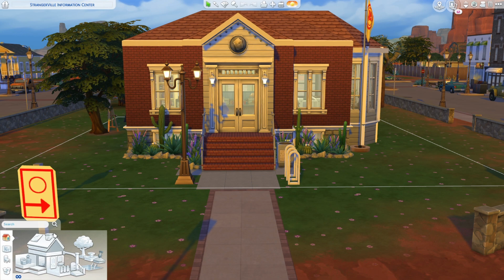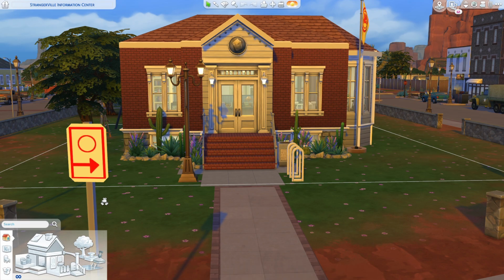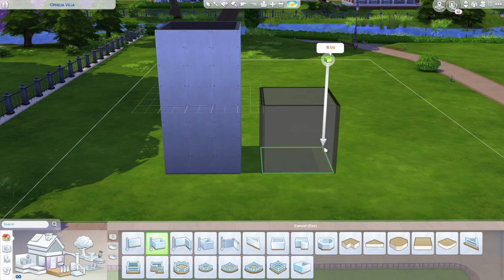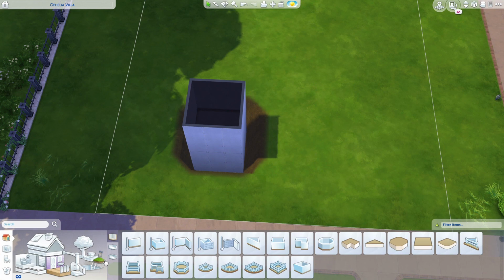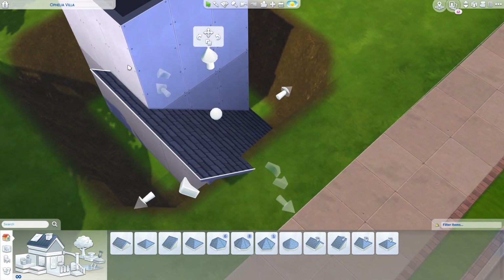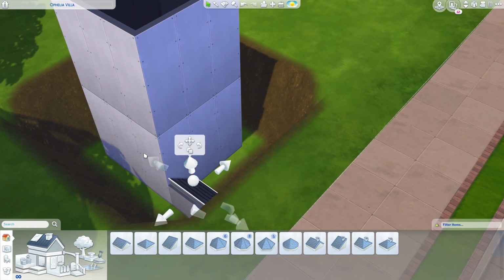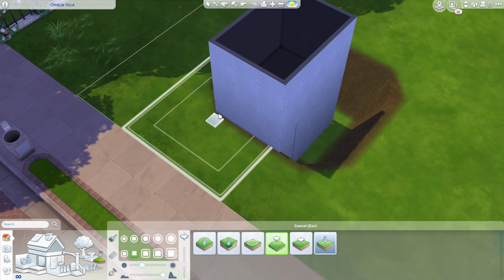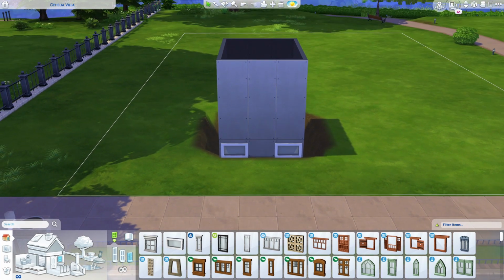How to Place Basement Windows ~ The Sims 4 Tutorial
In the Sims 4 we can't have windows in basements, or foundations 😒 So here is a handy tutorial to learn how you can place pretty looking basement windows 😍

Please leave your comments on the tutorial! I would love to read them❣